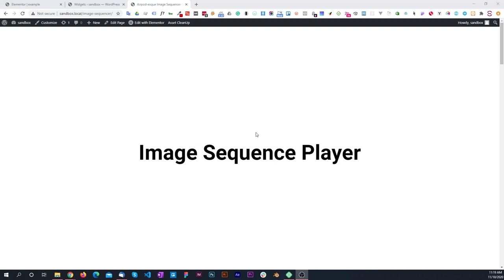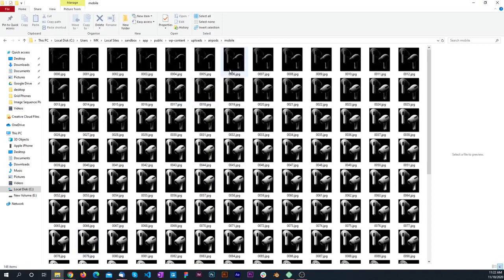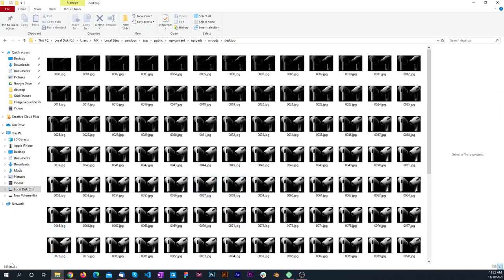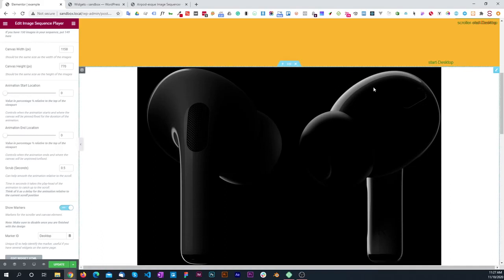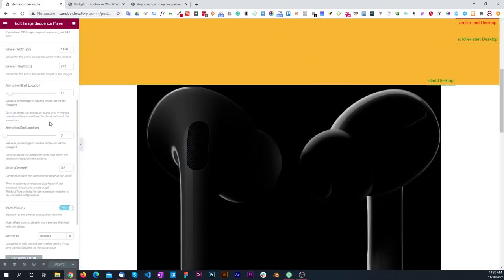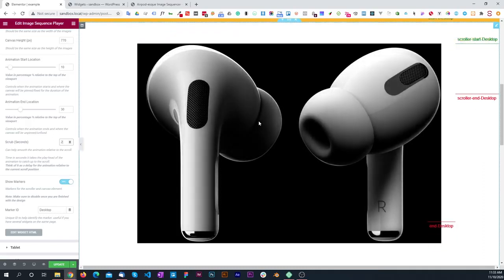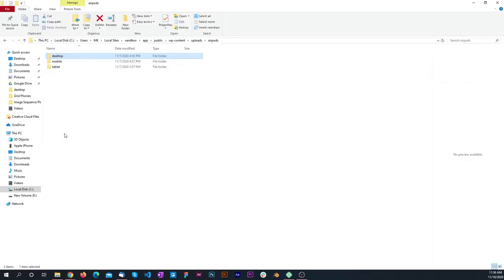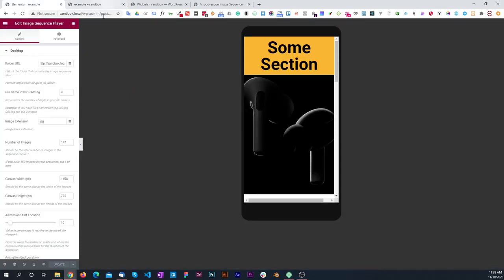Image Sequence Player Widget for Elementor